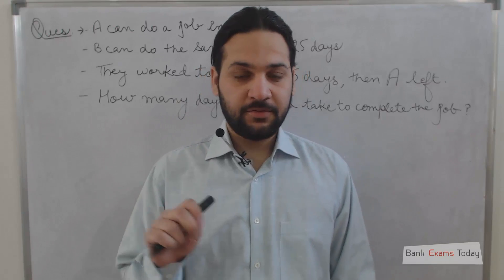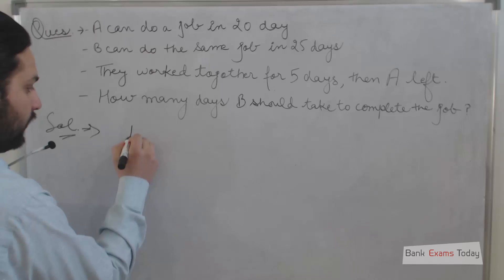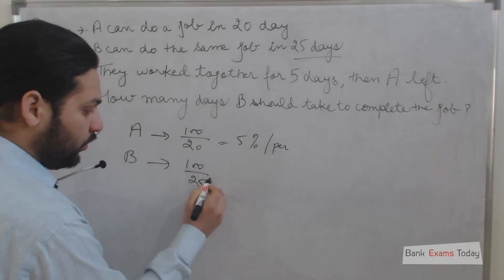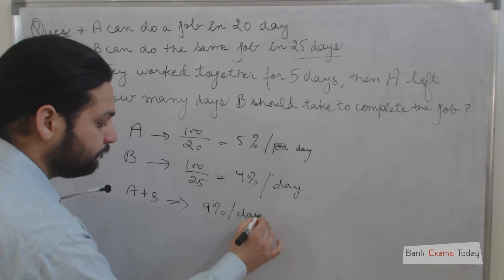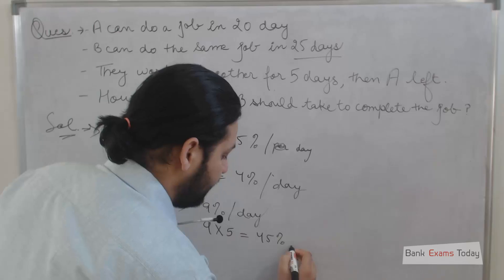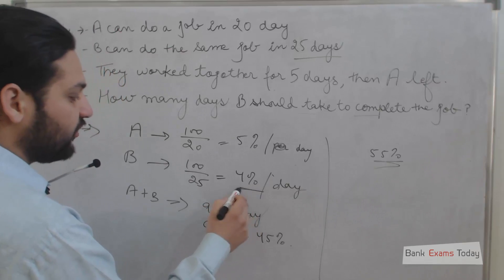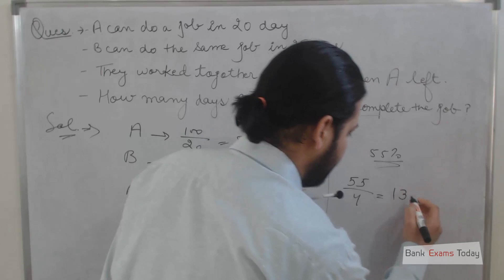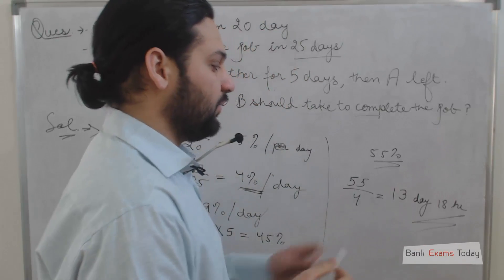Time and work - Part 2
Efficiency method to solve Time and Work questions.